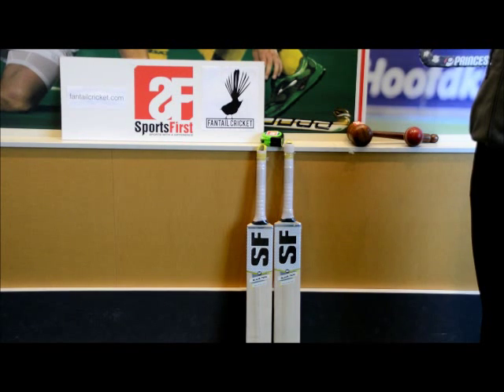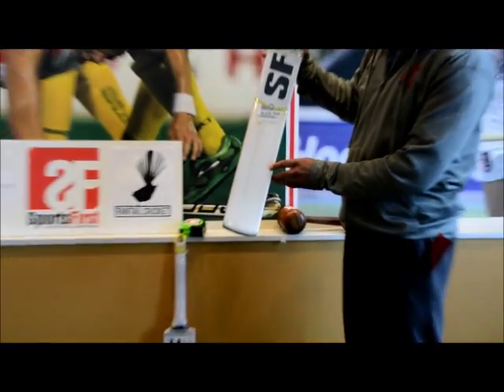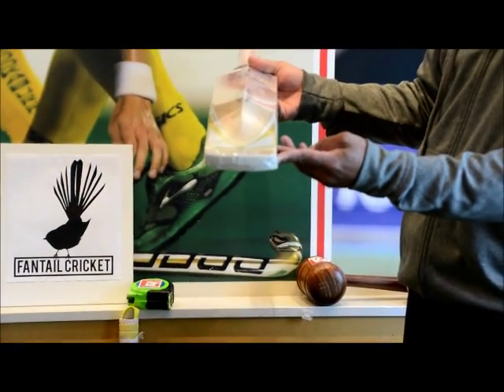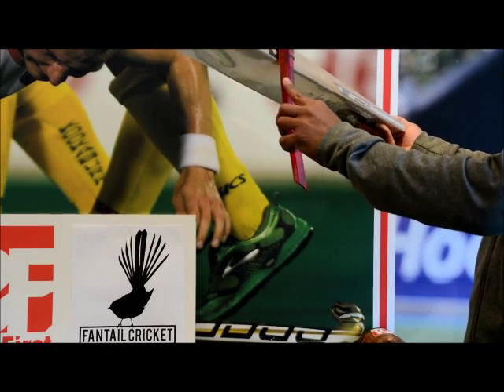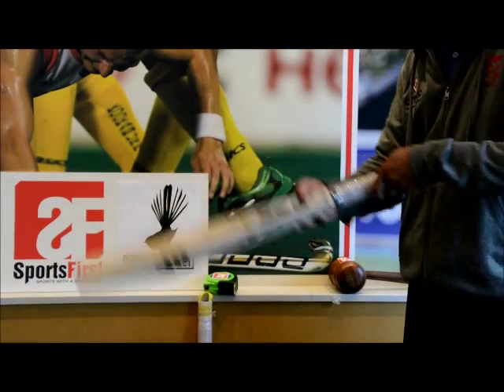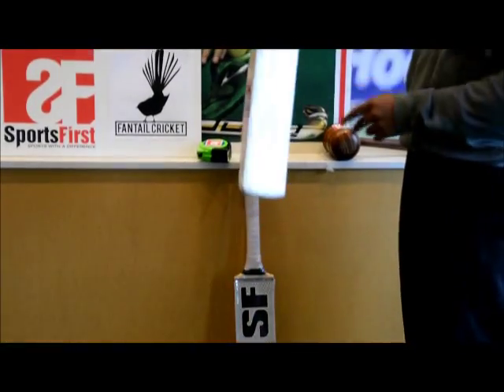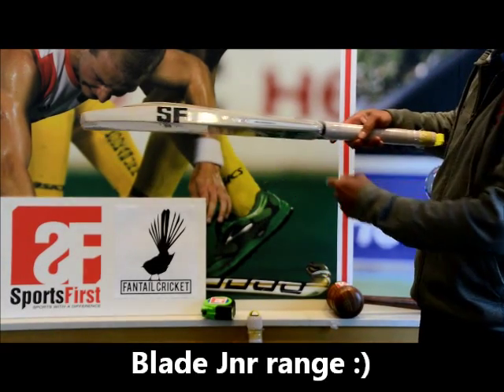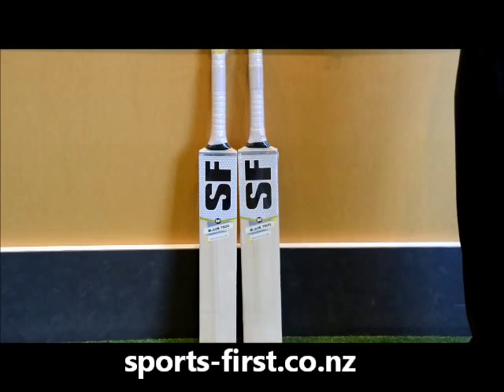Stanford Blade Bat Jnr 2015 Sports First TV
More great products from Stanford brought to you from Sports First TV.  If your need a Jnr bat these are amazing